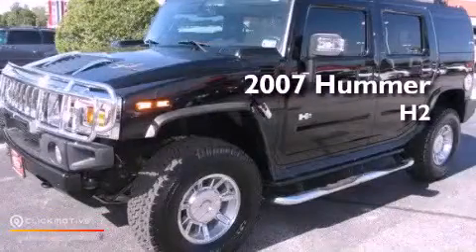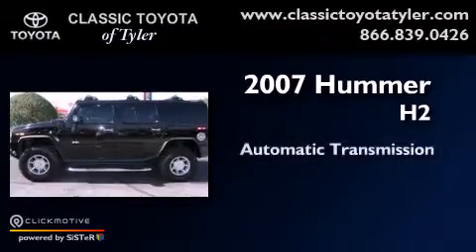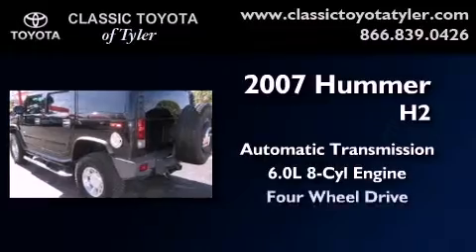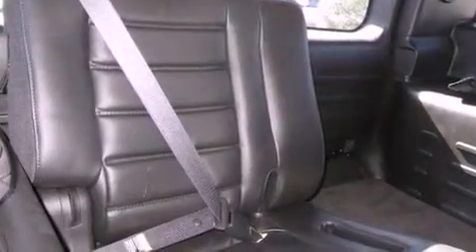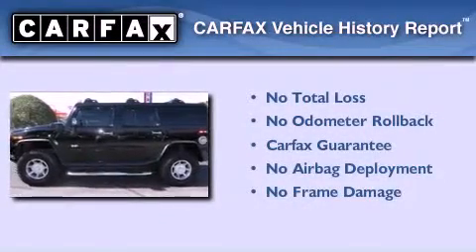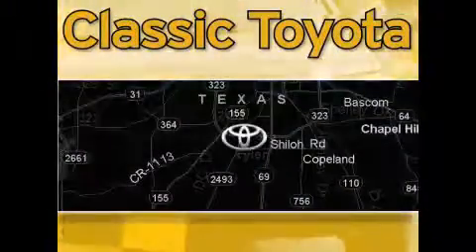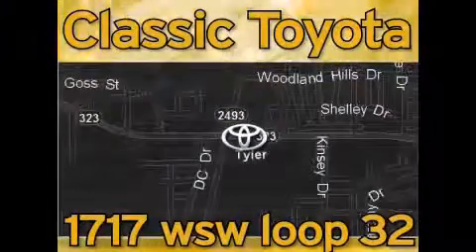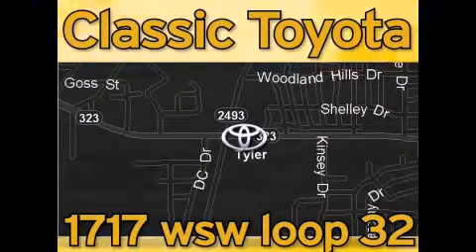2007 Hummer H2 Tyler TX 75701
Year : 2007
 Make : Hummer
 Model : H2
 Engine : Gas V8 6.0L/366
 Trans . : Automatic
 Exterior : Black
 Miles : 71,004
 Interior : Ebony

 1717 West Sw Loop 323

 Pre-Owned 2007 Hummer H2 Tyler TX